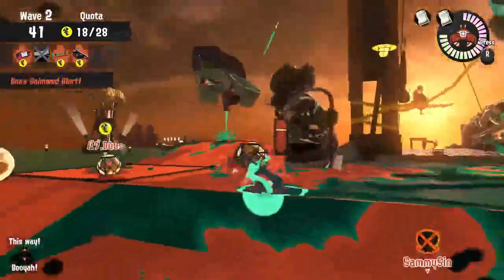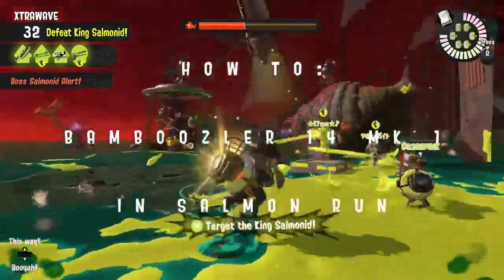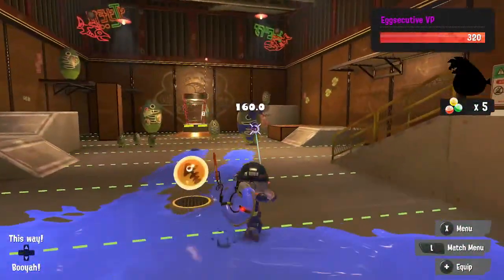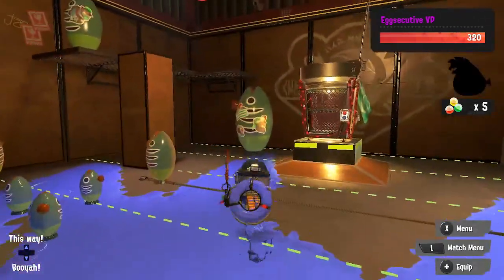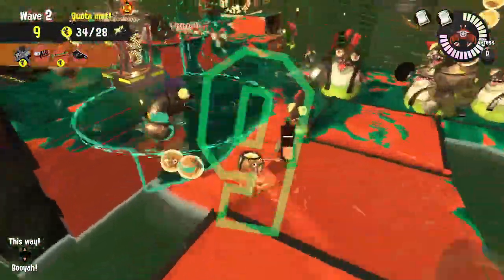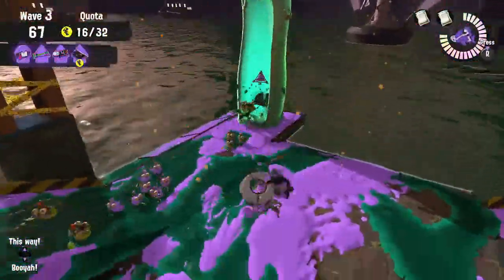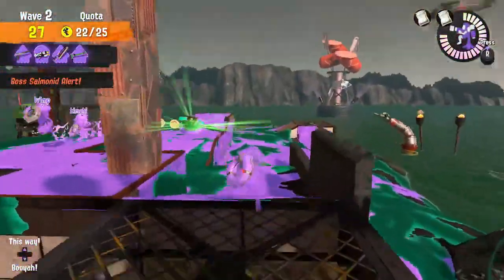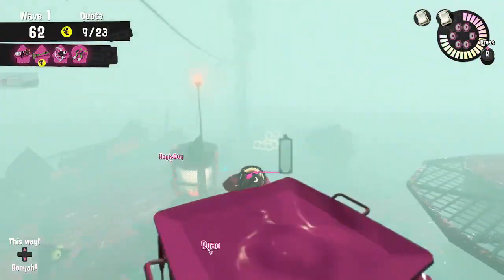Weapon Guide: Bamboozler 14 Mk 1 in Salmon Run (Splatoon 3)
Get good with the Bamboozler 14 Mk 1 in this short 6 minute video!

Intro: 00:00
Part 1 - Weapon Info 00:20
Part 2 - Weapon Stats 00:43
Part 3 - Boss Slaying 01:38
Part 4 - Overcoming Paint 03:06
Part 5 - Weapon Role 04:16